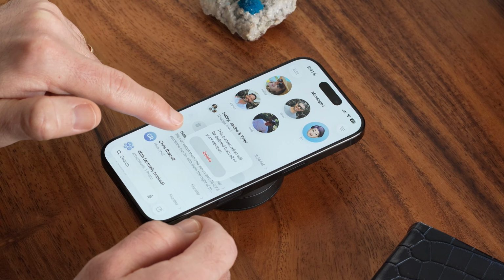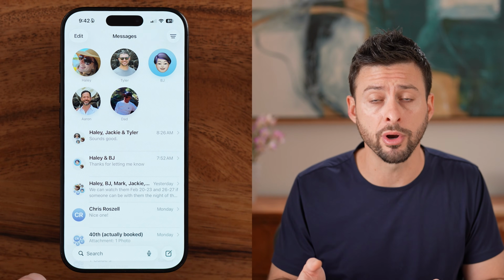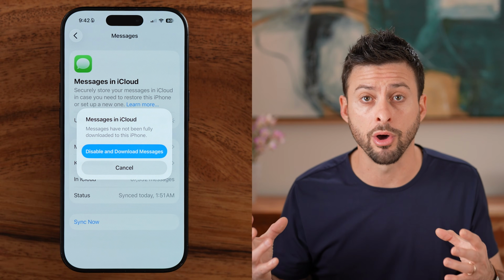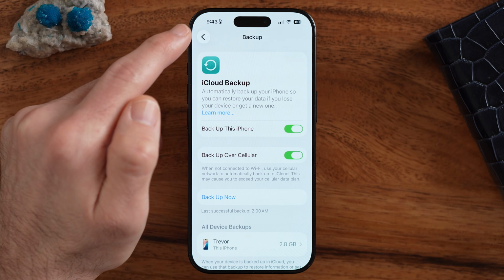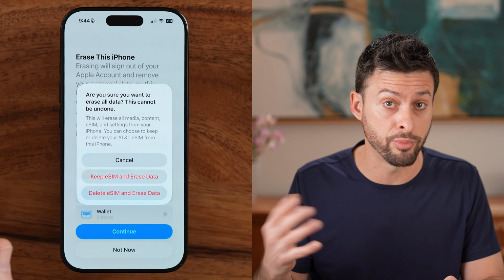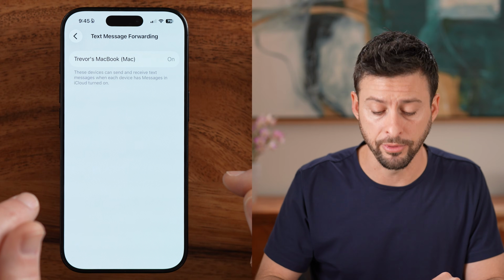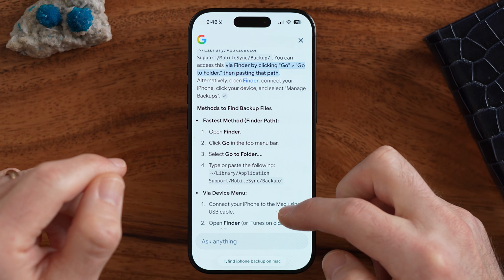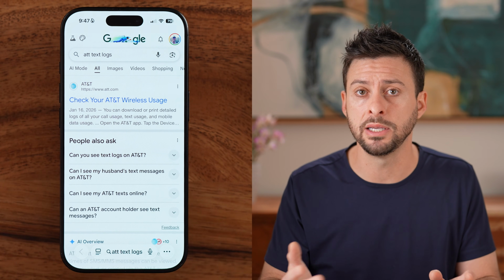How To Recover Deleted Messages On iPhone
Here's how to recover deleted messages on your iPhone if you want to get them back.